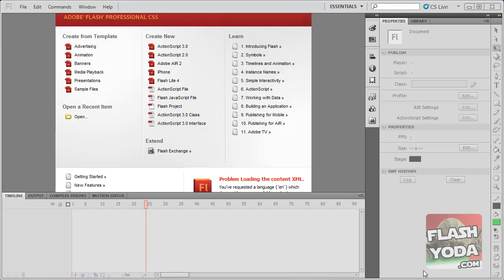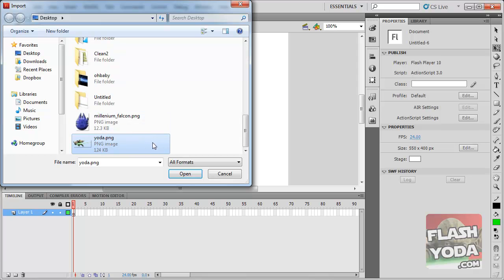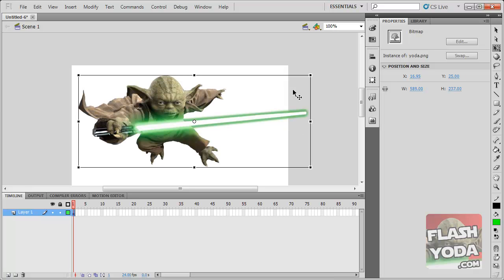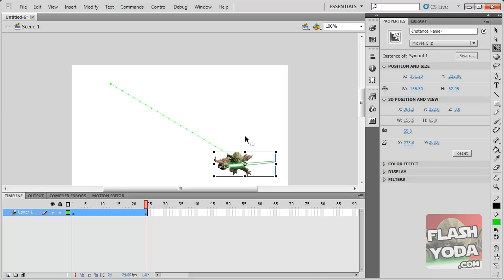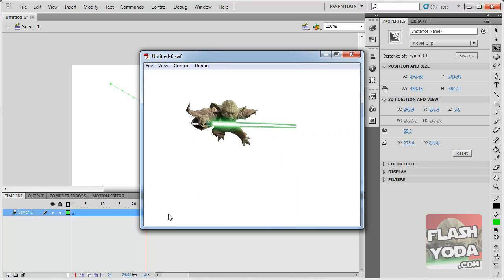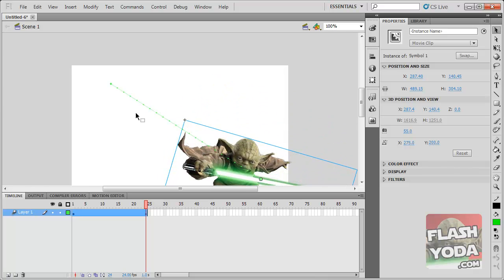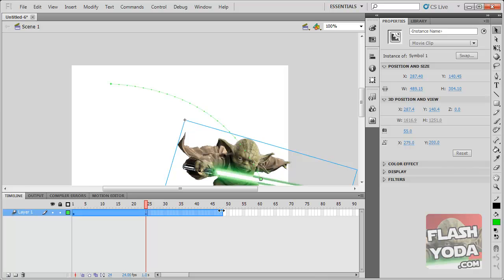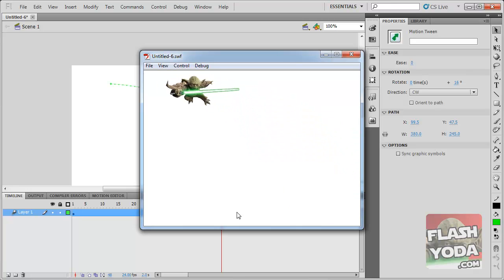Flash CS5 Tutorial - Basic Motion Tween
Move a picture.  Create a basic motion tween.  Bend a motion path.  Resize in proportion.